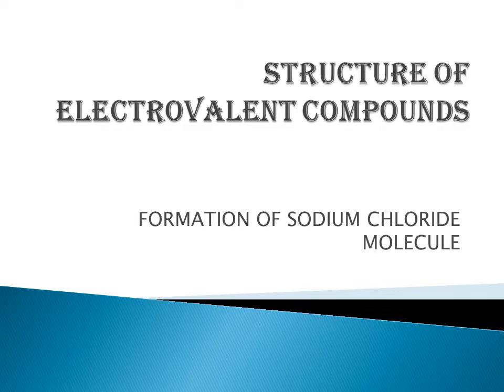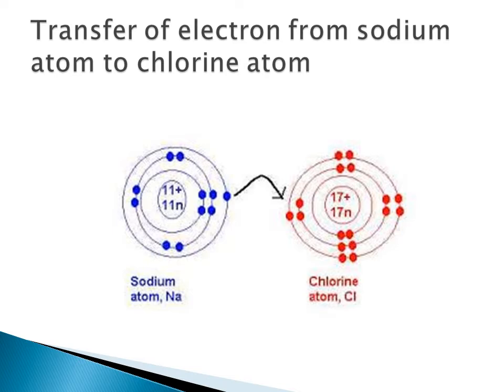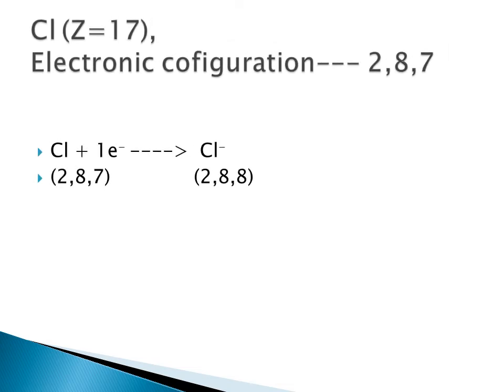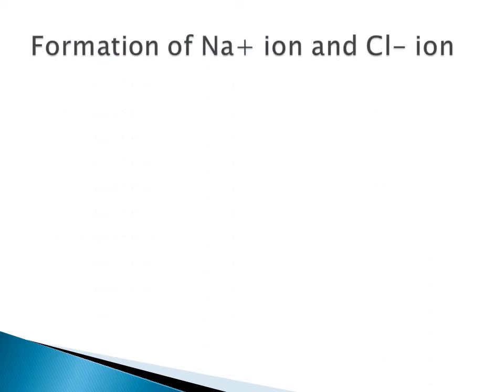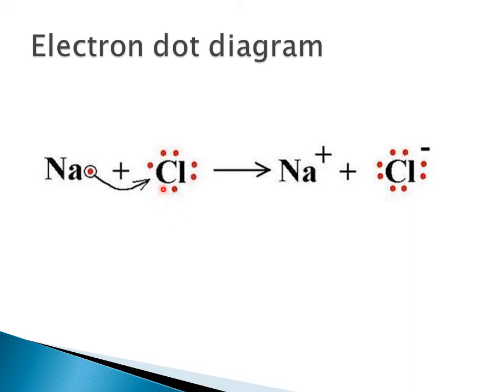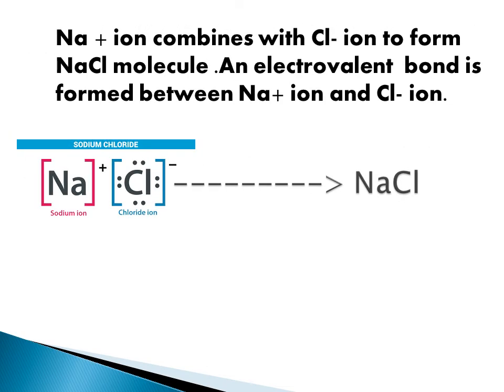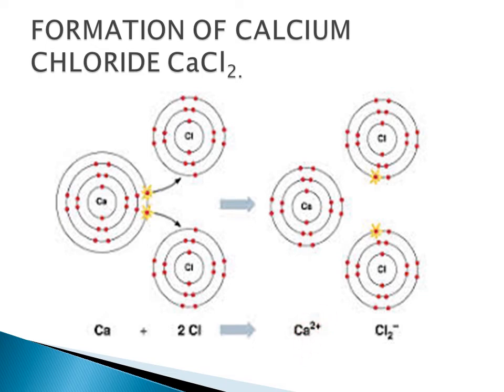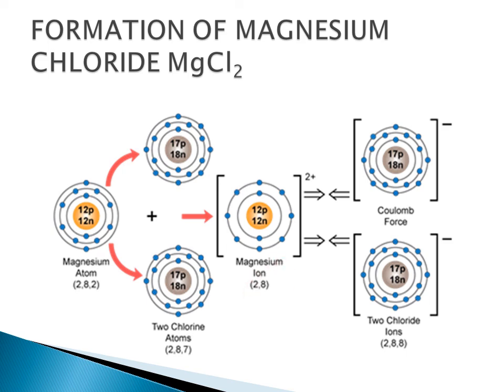Structure of electrovalent compounds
ICSE Chemistry Class 9